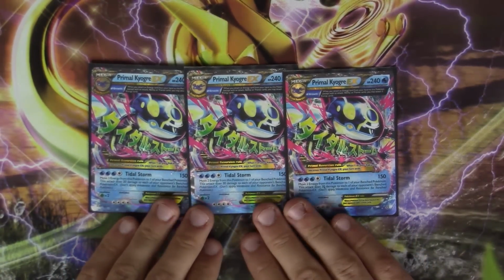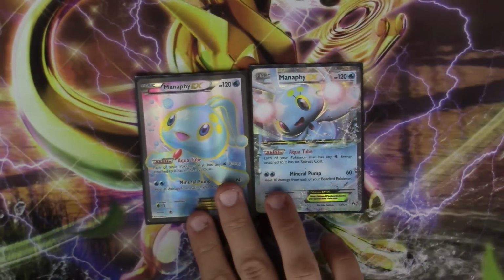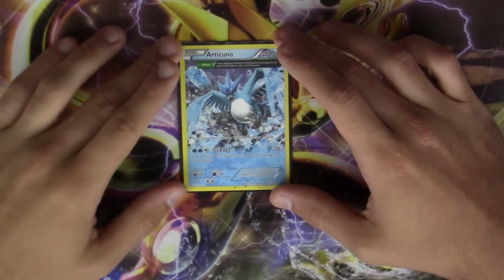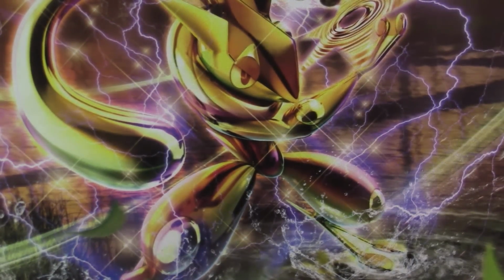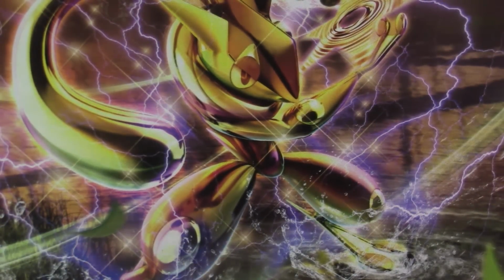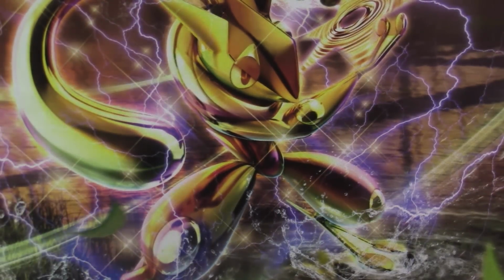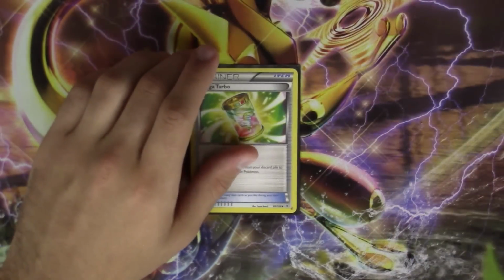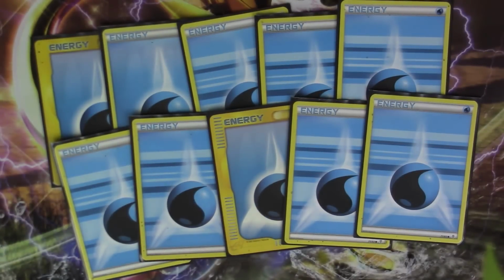Pokémon TCG Deck Profile - Primal Kyogre EX! | Deck Tech Thursday #12 | THE PRIMAL FISH!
Hello Pokémon Fans! Welcome to Deck Tech Thursday where we go over competitive decks from both Standard and Expanded Format in the Pokemon TCG! This week is a Standard Primal Kyogre EX Deck!